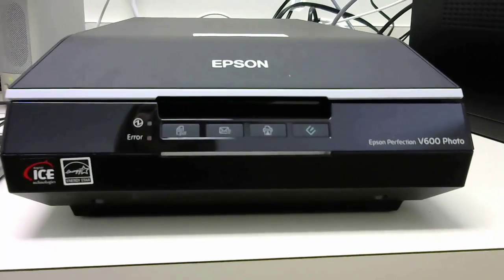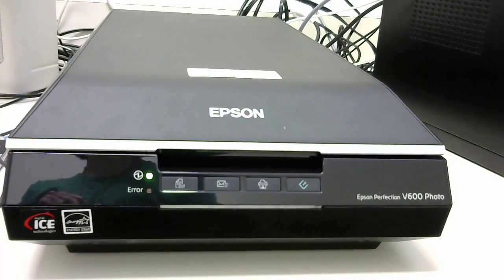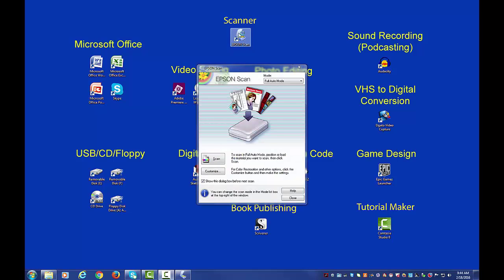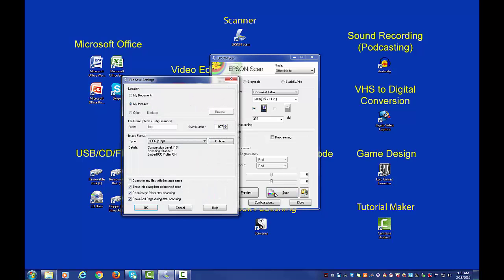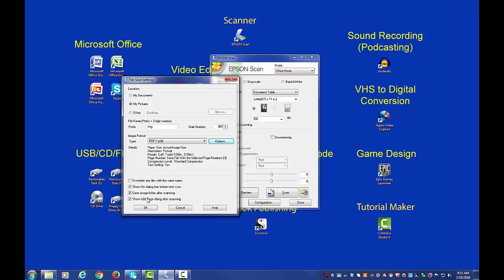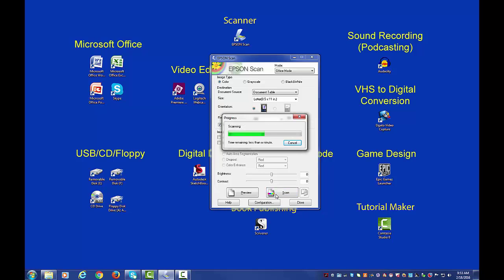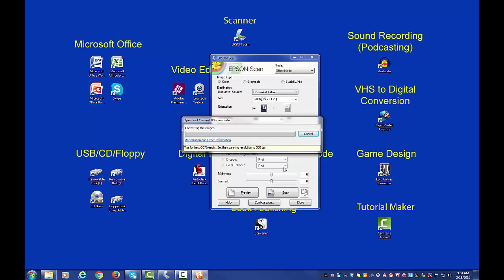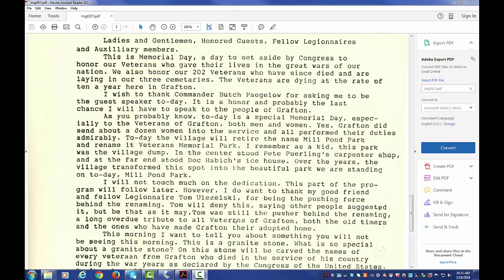Scanning Documents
Learn how to scan documents using the flat bed scanner in the Grafton Public Library's Makerspace.